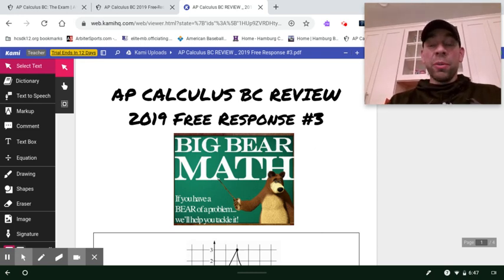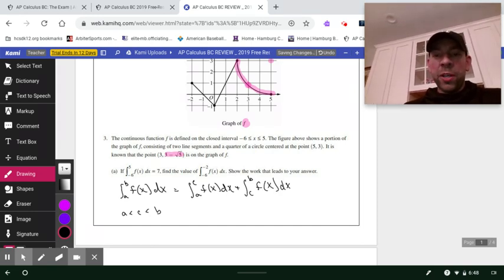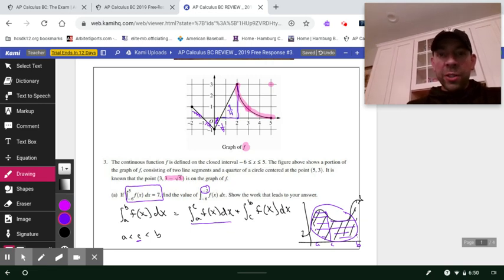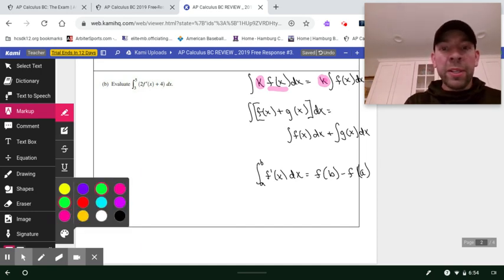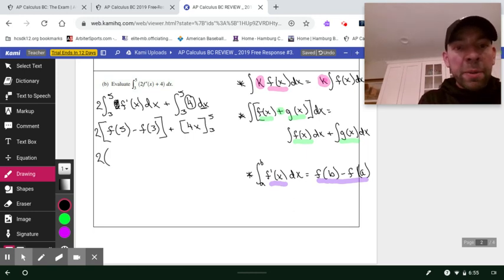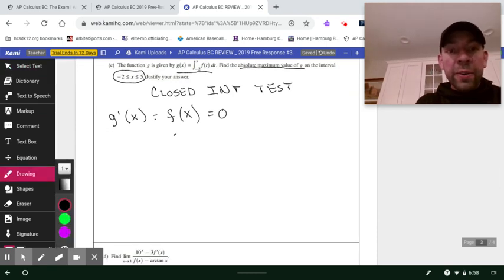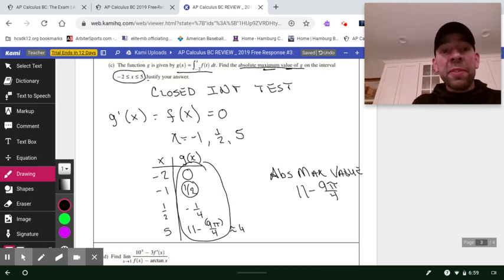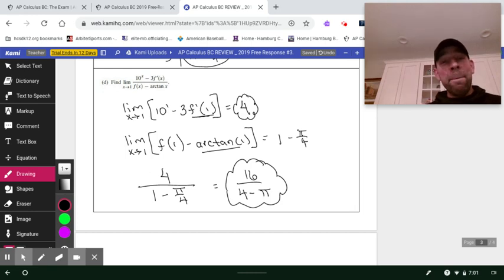AP Calculus BC REVIEW ~ 2019 Free Response #3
A very traditional free response question that tests our understanding of integrals.  We will employ almost every imaginable property of integrals while getting a heavy dose of definite integrals.  There is a huge emphasis on drawing connections between a definite integral and the corresponding area bounded by a function and the x-axis.  We'll also use the closed interval test to find an absolute maximum value before concluding with one of the biggest surprises on the exam in a while.  The last question is a limit question and we typically use L'Hopitals Rule.  What happens if L'Hopitals Rule is not applicable?